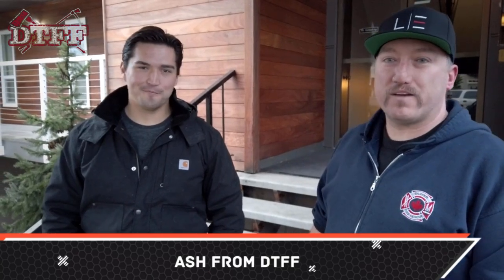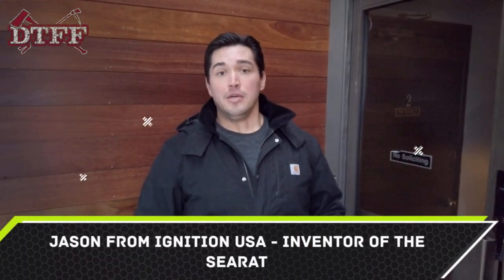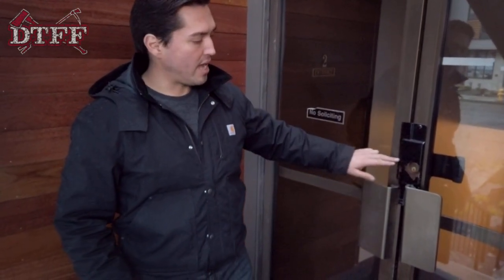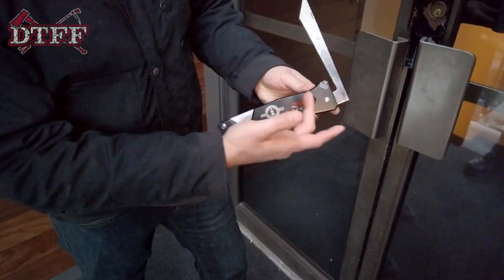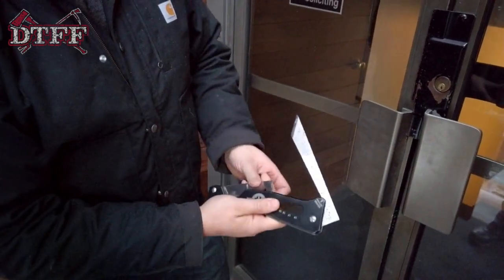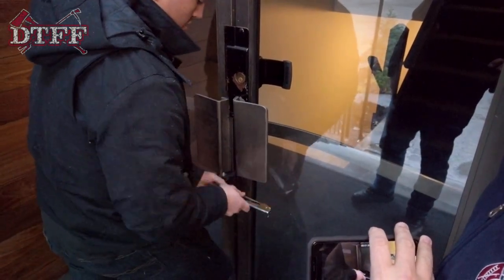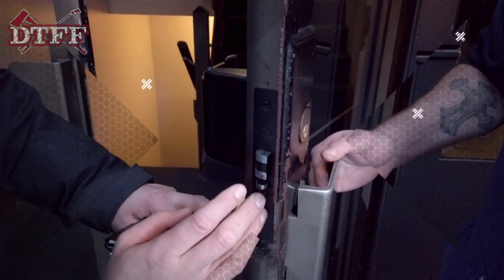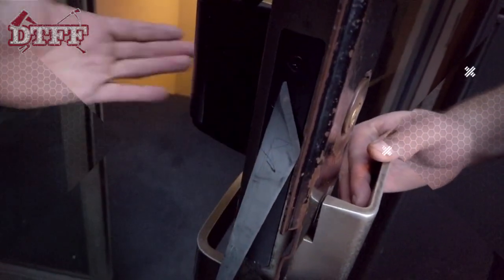The SeaRAT - Seattle Rapid Access Tool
Introducing the SEARAT - Seattle Rapid Access Tool by Ignition USA!

If you are looking for a great Passive\Soft Entry Tool with some other great features check this out!

Check Below for a full list of details on this fantastic tool!

Stay Safe Fire Family and Stay DTFF!

As a group of Rural Volunteer Firefighters we have built our training from both old and new tactics in the fire service and adapted them to fit the realities of equipment, man power, cost and what our community requires. The DTFF: Down To Fight Fire Channel was created to share these tactics with our extended fire families by providing online firefighter training videos to hopefully help other Volunteer Departments to find what works for them.

The Ultimate Passive Entry Tool
The Seattle Rapid Access Tool (SEARAT) is designed to gain access to specific types of doors and latches widely used in both commercial and residential properties. However, it will take practice to be proficient at sizing-up doors to determine if this tool will be of use.

The Key Blade

Made for doors with latch guards installed where the loading pin is either ineffective, not installed, or the strike plate is not installed properly. The Key Blade works particularly well on doors set in a metal frame with or without a latch guard in combination with the pry bar.

Shove Knife

If it ain’t broke, don’t fix it. We included a standard shove knife for those who like the tried and true.

Pry Bar

Used to separate the jam from the frame of inward swinging doors to gain access to the latch with the shove knife. It’s effective in gapping glass doors with lightweight metal frames and can be used to “Peel and Peek” behind moulding in car extrication to avoid cutting into problem areas.

Hex Head Wrenches

The wrenches are useful on fencing where the hardware is accessible, chainsaw bar nuts that are outset, and car battery cables where the connection points are not obstructed.

Confined Space, Trench Rescue and Structural Collapse

Speed Square

Four separate angles are built into the Key Blade. Each setting gives you the ability to quickly cut your lumber with the appropriate angles in the construction of raker shores.

Ruler

The Key Blade has a quick reference ruler to help with cutting notches in lumber during construction of bracing in collapse rescue operations.

Gas Shut-Off Wrench

Always have the ability to secure the utilities. The SEARAT’s gas shut off wrench will work on commercial and residential gas meters.

Vehicle Extrication

Window Breaker

The protruding corner of the Key Blade acts as a window breaker. The slim design provides a comfortable fit in the hand allowing for a more natural hammer swing.

Seatbelt Cutter

A double-bladed seatbelt cutter on the end of the tool allows for quick and effective cutting of the safety belt for victim removal.

O2 Wrench

An oxygen wrench in the center of the tool allows you to quickly spin open your standard medical oxygen tank.

Lanyard

Connect the tool to your SCBA or gear with a retractable lanyard. Giving you the ability to drop-and-go as needed on emergency scenes, saving time.